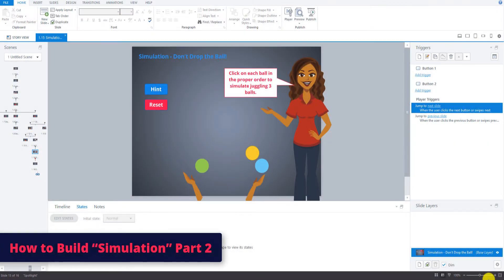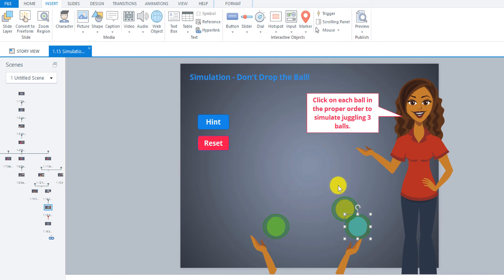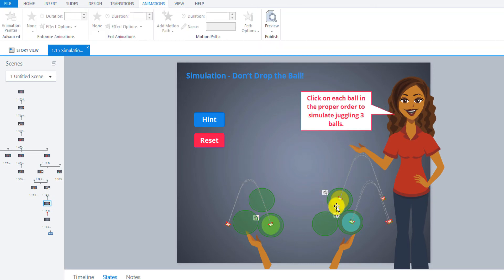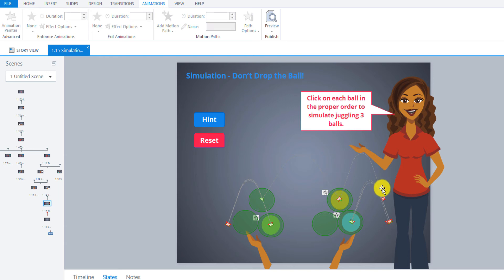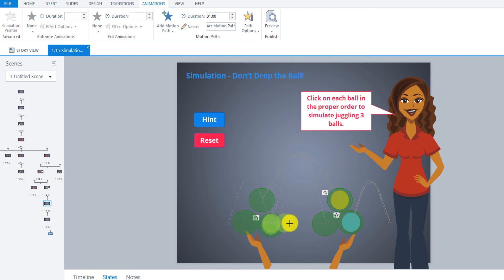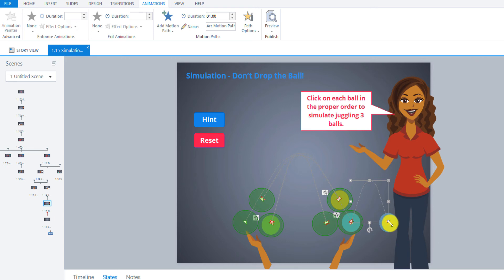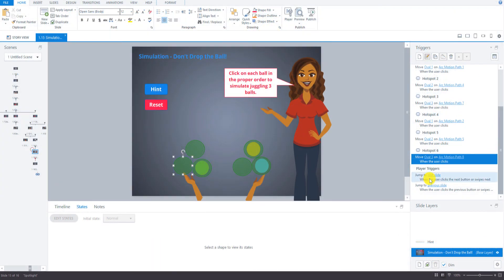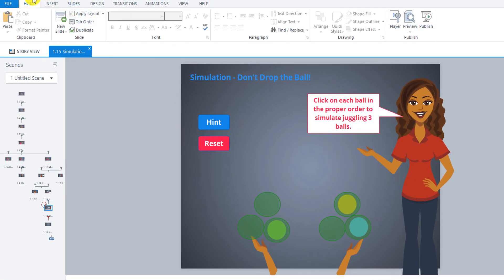How to Build the Simulation Slide in Articulate Storyline 3 - Part 2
In this video, you will learn the second part of how to create the “Simulation – Don’t Drop the Ball!” slide as we continue to work through building the content required to develop the Example Juggling Course using Articulate Storyline 3.

Key Articulate Elements Used:
- Slide Layers
- Triggers
- Hotspots
- Arc Motion Paths